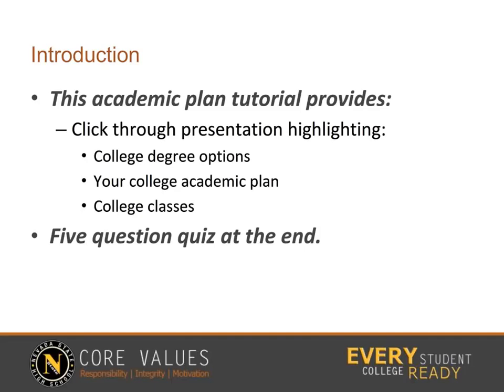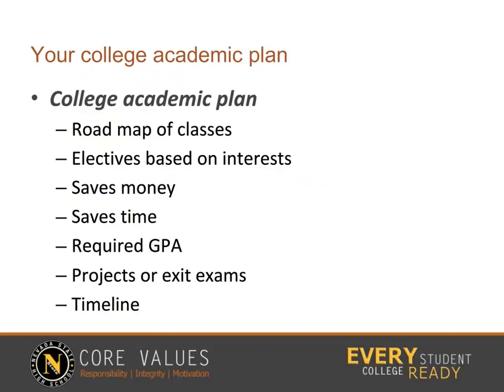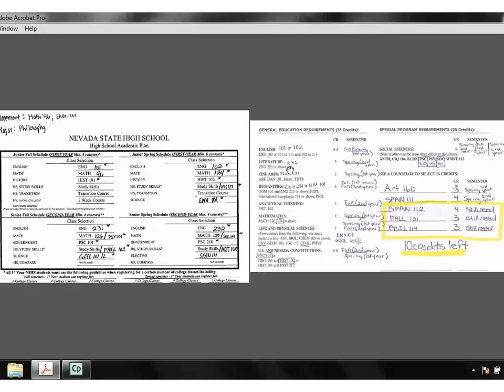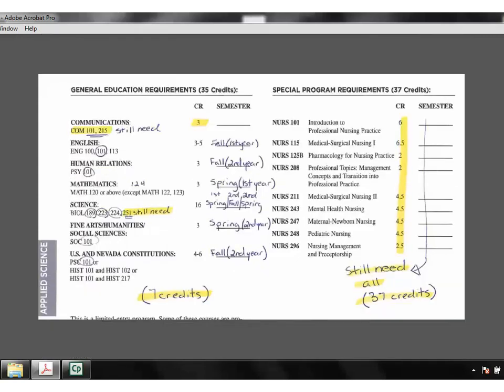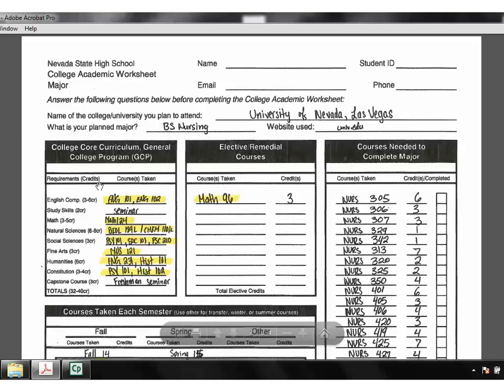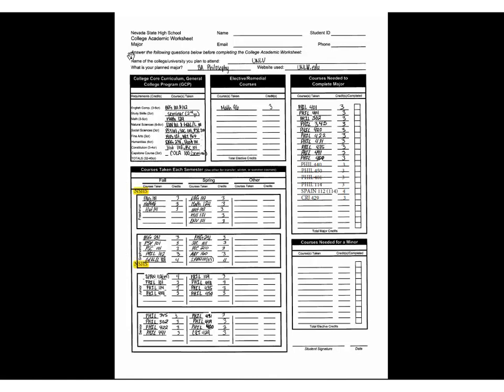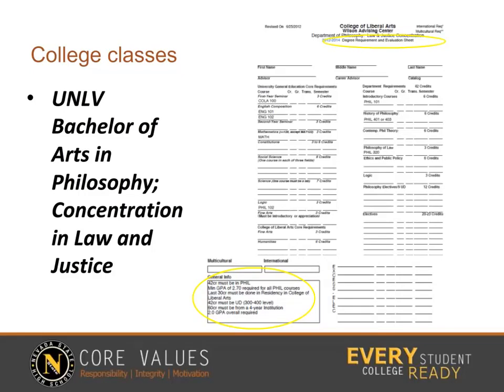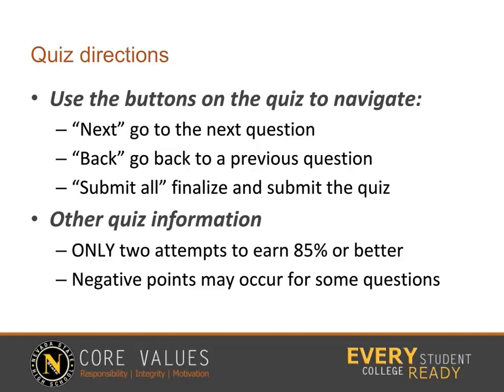College Academic Planning